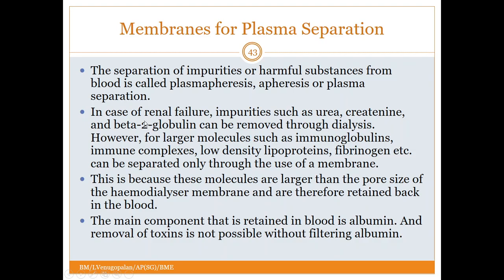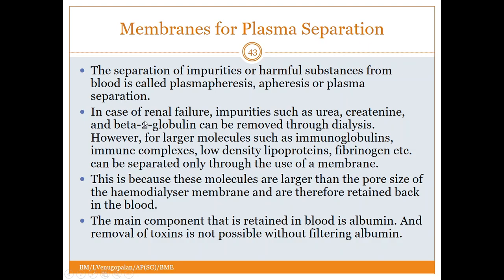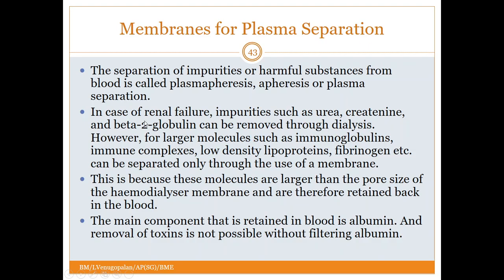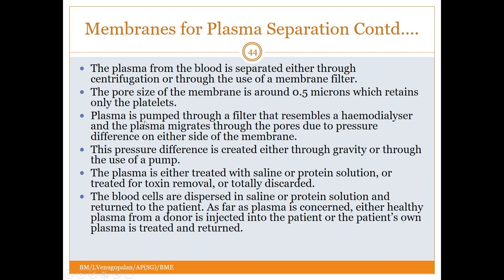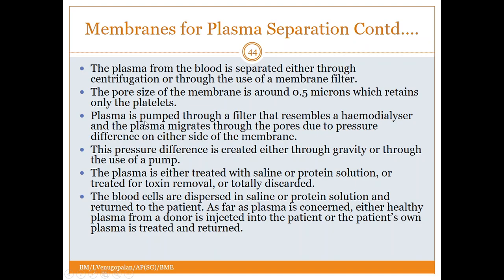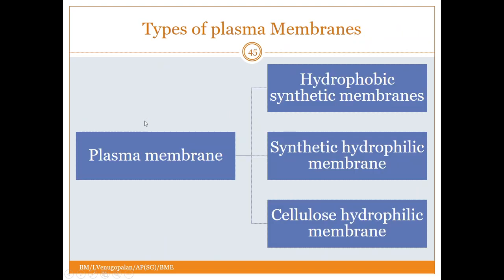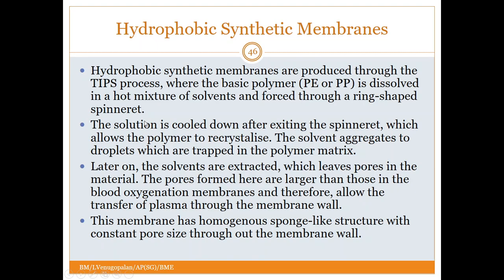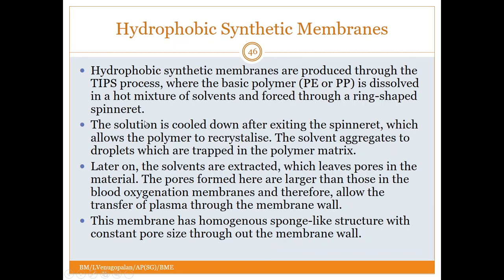Membranes for Plasma Separation